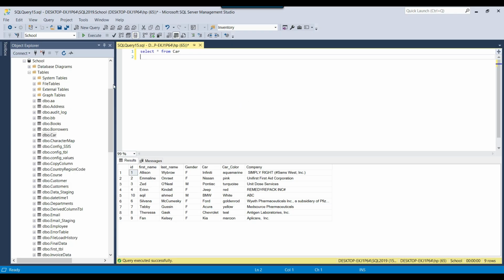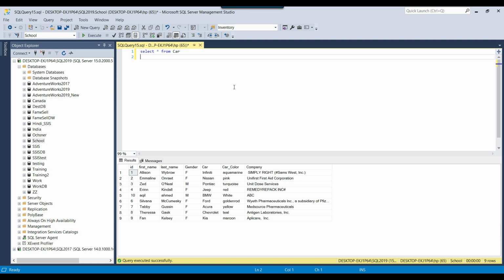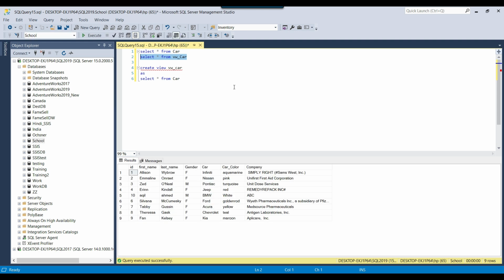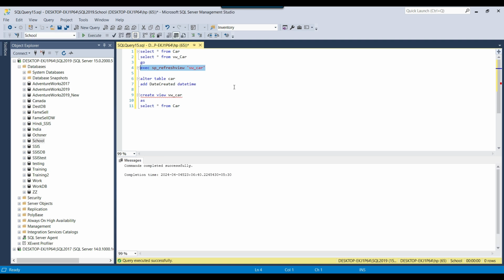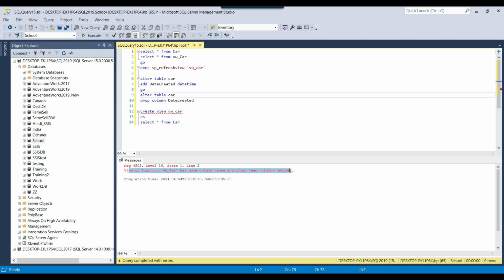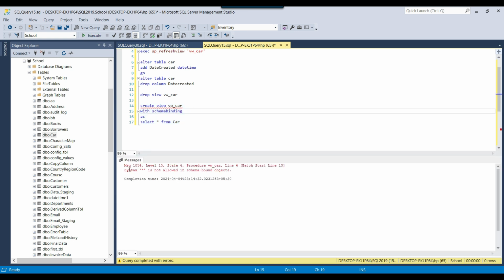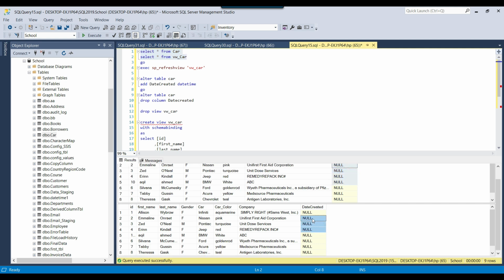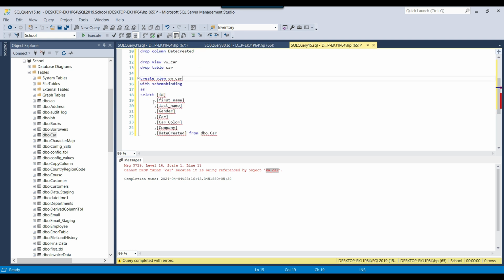83 What is schemabinding view in sql server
What is schemabinding view in sql server

What is Schemabinding in SQL views?
What are the benefits of Schemabinding views?
What is the function of Schemabinding in SQL Server?